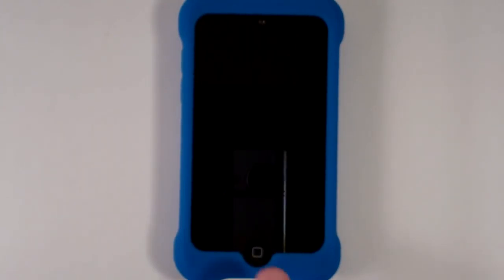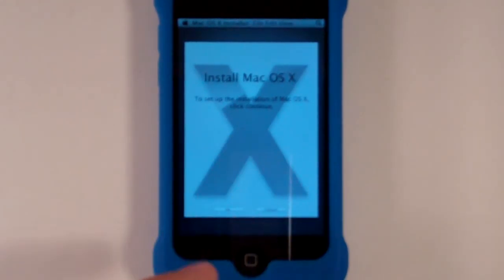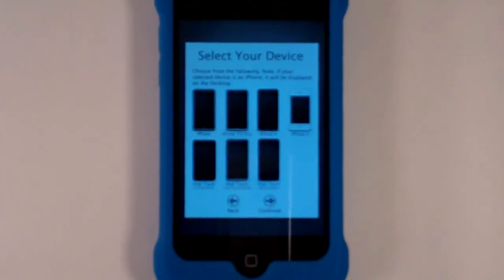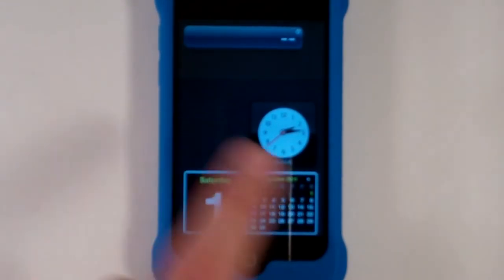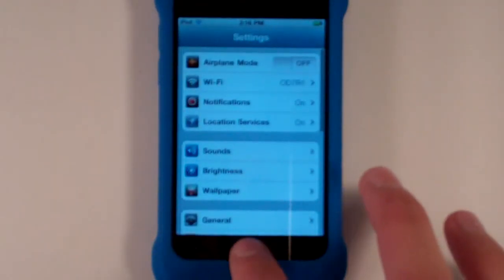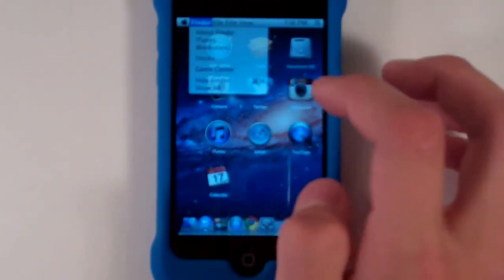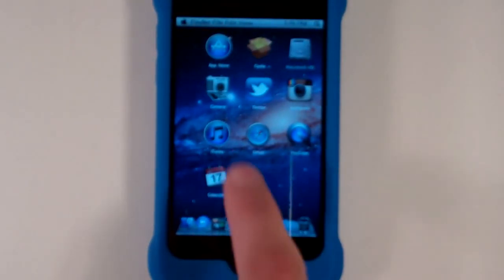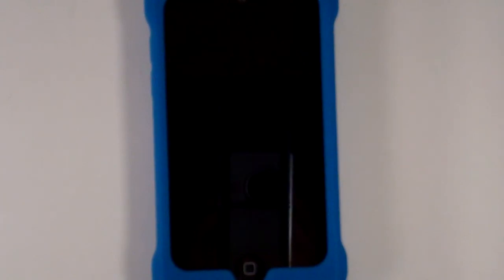Experience OS X Lion on iPhone and iPod Touch | OS X Lion Ultimatum Dreamboard Theme Review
This theme not only changes the look and feel of the device. But it goes further adding new features and physically changing iOS to get OS X Lion to it's fullest potential. Totally recommend it for free.